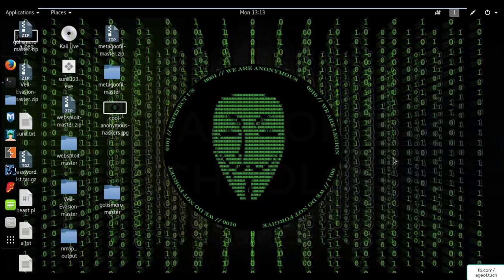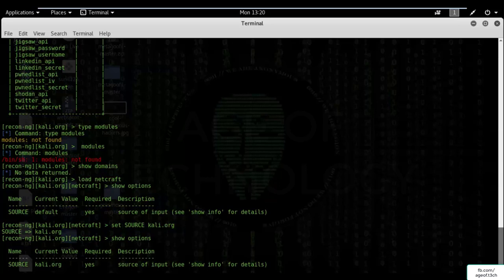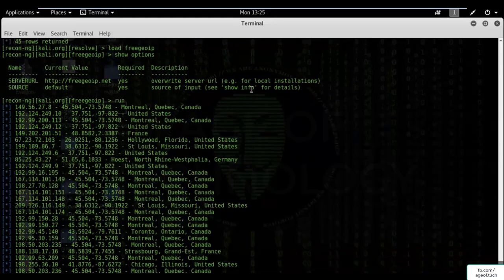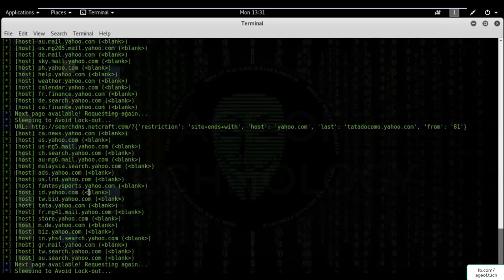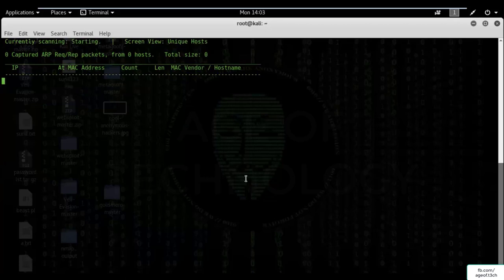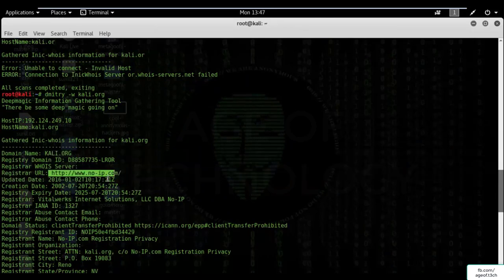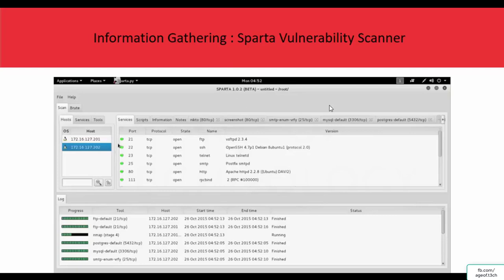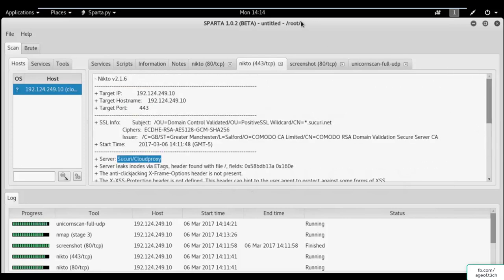Complete Kali Linux Tutorial For Ethical Hacking (Information Gathering With Kali Linux)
Kali Linux has over 600 preinstalled penetration-testing programs, including Armitage (a graphical cyber attack management tool), Nmap (a port scanner), Wireshark (a packet analyzer), John the Ripper password cracker, Aircrack-ng (a software suite for penetration-testing wireless LANs), Burp suite and OWASP ZAP web application security scanners. Kali Linux can run natively when installing on a computer's hard disk, can be booted from a live CD or live USB, or it can run on a virtual machine. It is a supported platform of the Metasploit Project's Metasploit Framework, a tool for developing and executing security exploits.

It was developed by Mati Aharoni and Devon Kearns of Offensive Security through the rewrite of BackTrack, their previous information security testing Linux distribution based on Knoppix. The third core developer Raphaël Hertzog joined them as a Debian expert.

Kali Linux is based on Debian Testing. Most packages Kali uses are imported from the Debian repositories.

Kali Linux is developed using a secure environment with only a small number of trusted people that are allowed to commit packages, with each package being digitally signed by the developer. Kali also has a custom-built kernel that is patched for 802.11 wireless injections. This was primarily added because the development team found they needed to do a lot of wireless assessments.

Tools:

Kali Linux includes security tools, such as-
*Aircrack-ng
*Burp suite
*Cisco Global Exploiter, (a hacking tool used to find and exploit vulnerabilities in Cisco Network systems)
*Ettercap
*John the Ripper
*Kismet
*Maltego
*Metasploit framework
*Nmap
*OWASP ZAP
*Social engineering tools.
*Wireshark